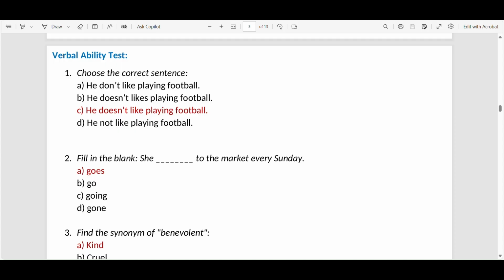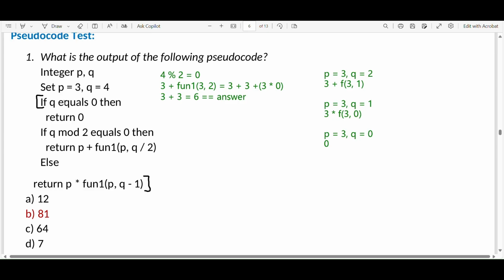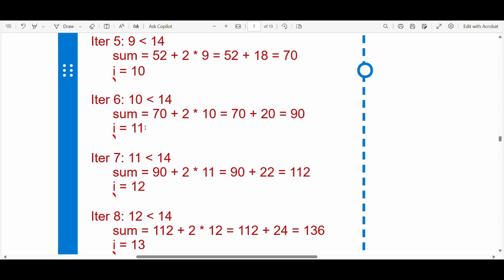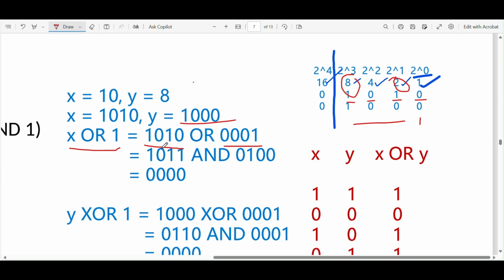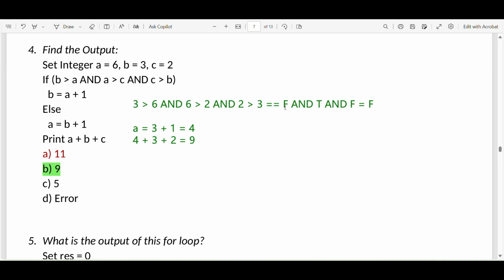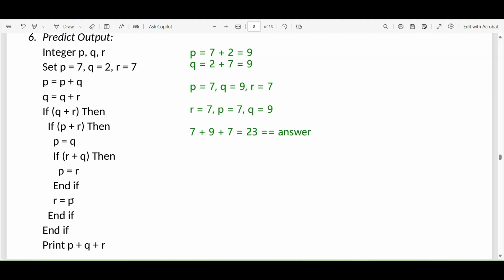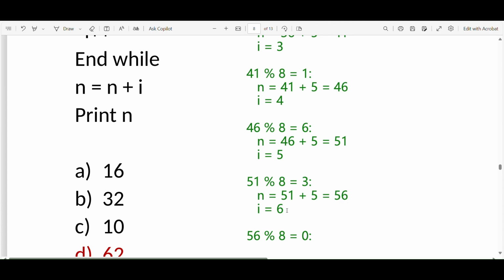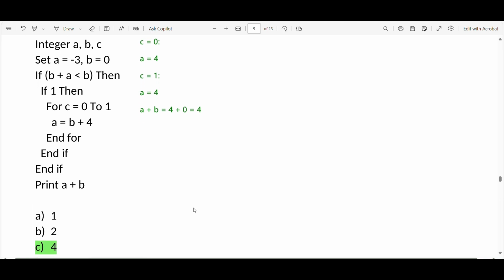INFOSYS PLACEMENT PREPARATION | PSEUDOCODES | EASY ENGINEERING